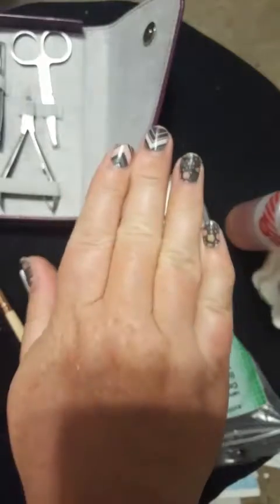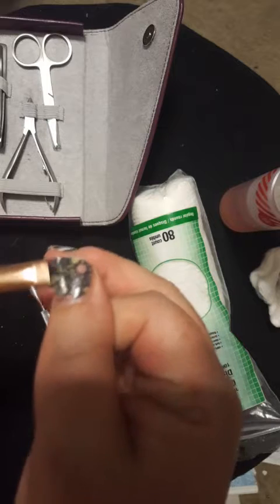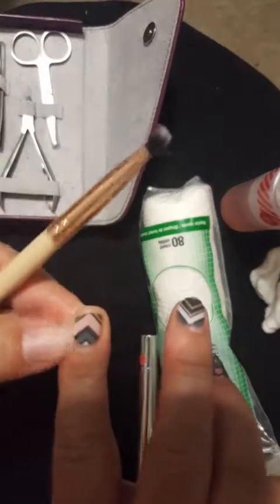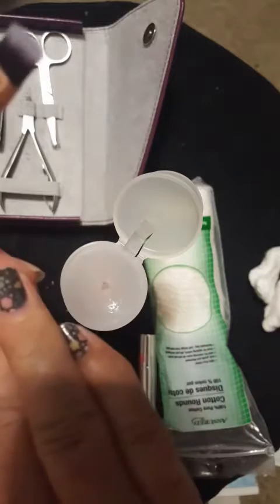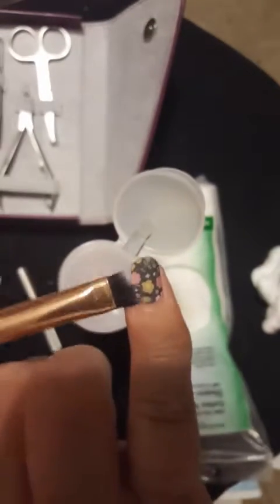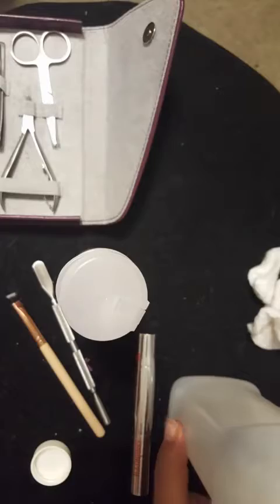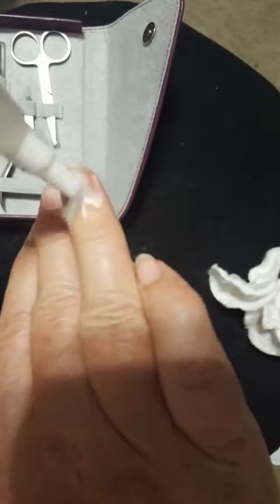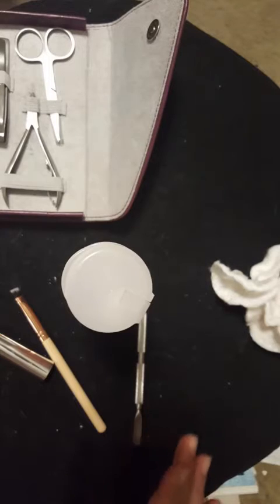Wrap Removal 2